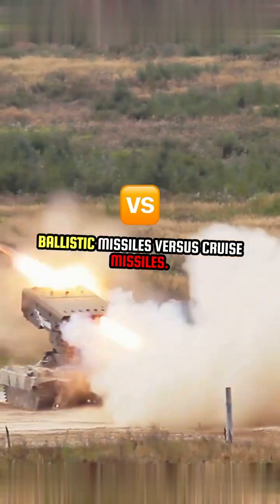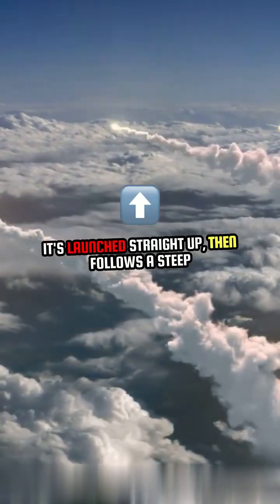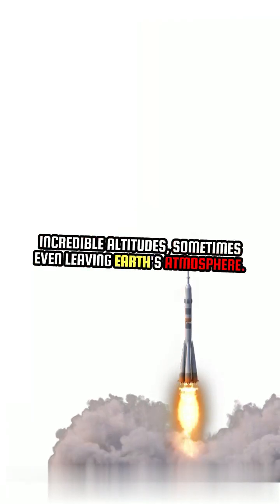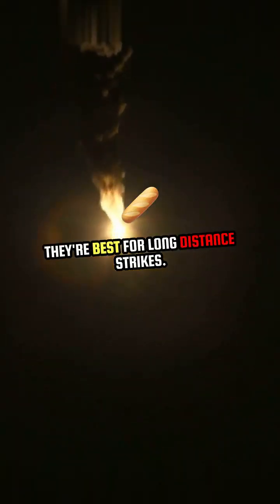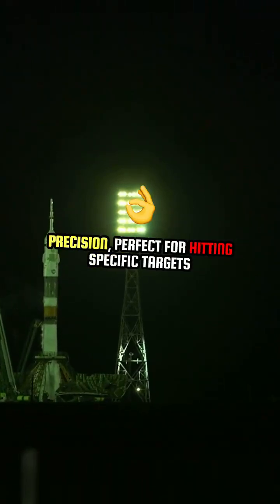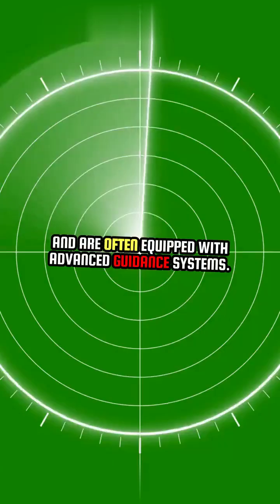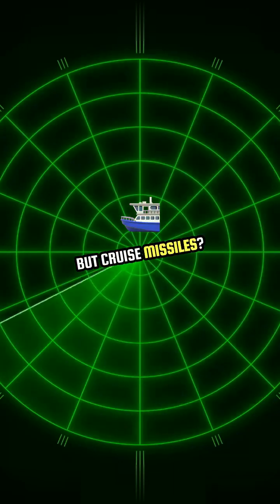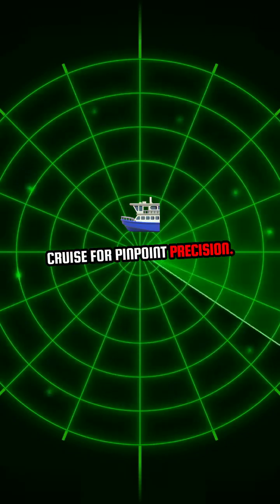"Ballistic vs. Cruise Missiles: Which is More Powerful?"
"Ballistic vs. Cruise Missiles: What's the Difference?"
Ballistic and cruise missiles serve different purposes in modern warfare! In this quick breakdown, discover how ballistic missiles follow a parabolic trajectory and rely on gravity to strike targets, while cruise missiles fly at low altitudes and are guided by GPS for precision. Learn how these two types of missiles work and their unique roles in defense strategies!